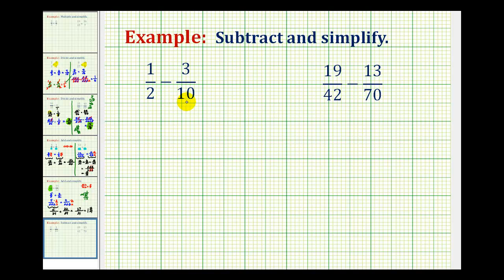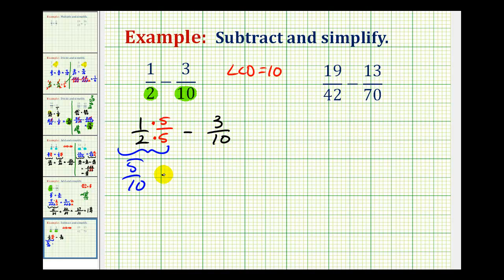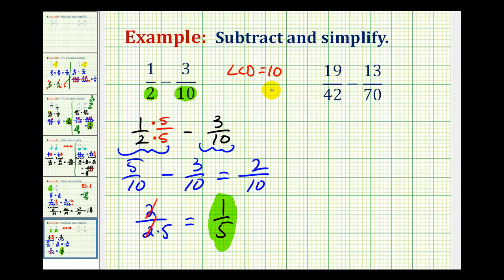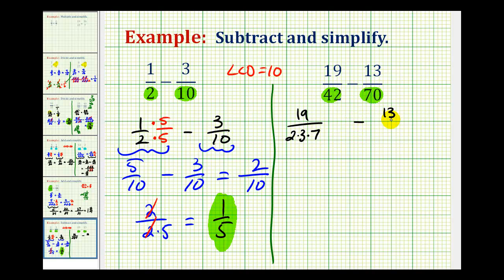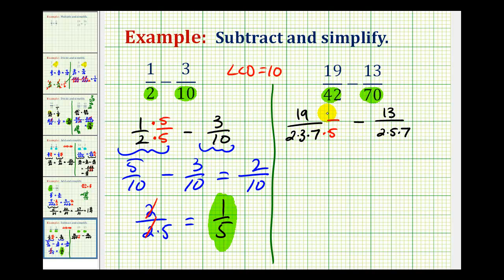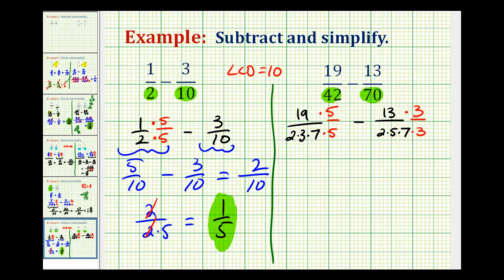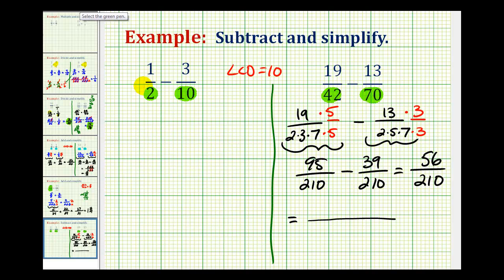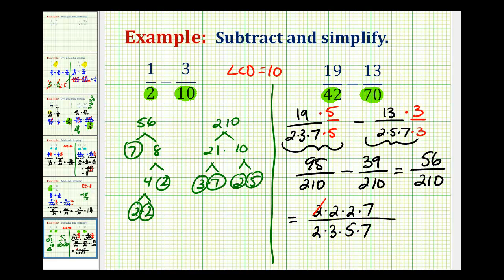Example: Subtract Fractions with Unlike Denominators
This video provides two examples of subtracting fractions with unlike denominators.